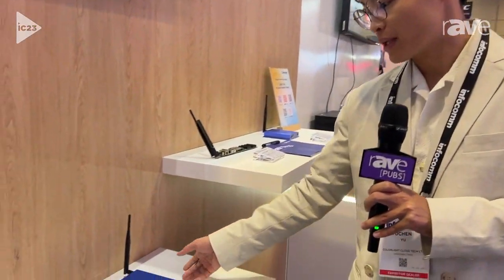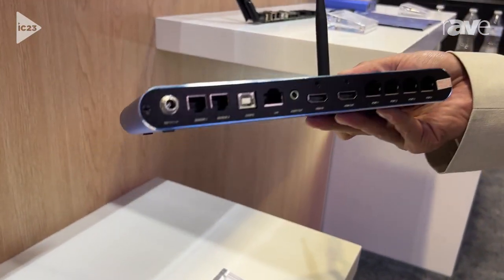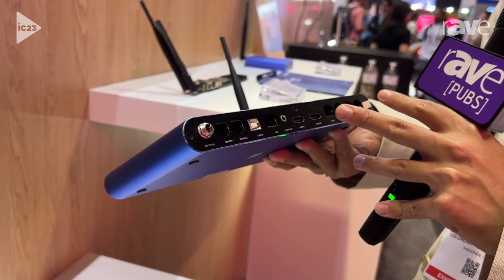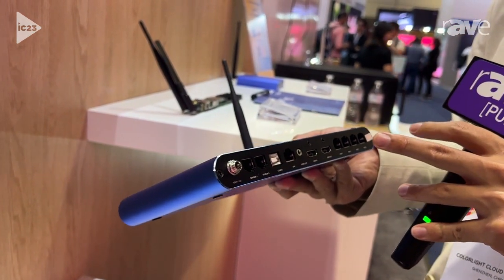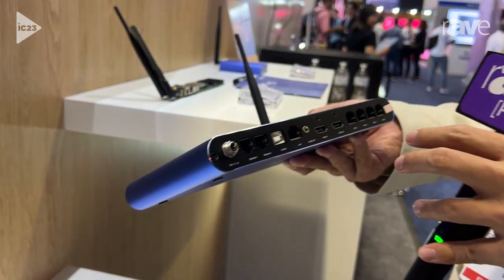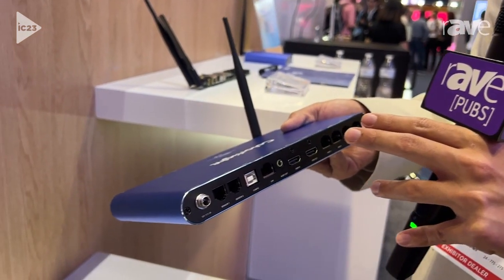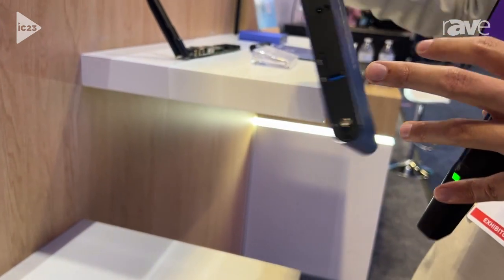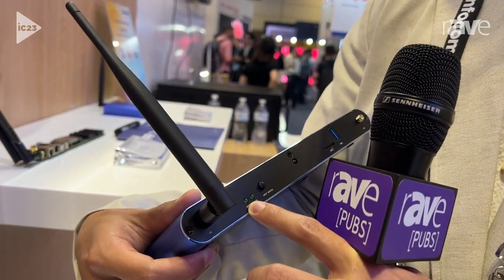InfoComm 2023: Colorlight Details A200 Cloud-Based dvLED Controller